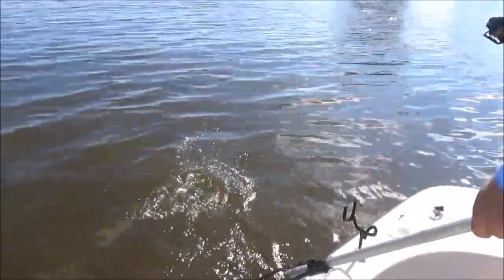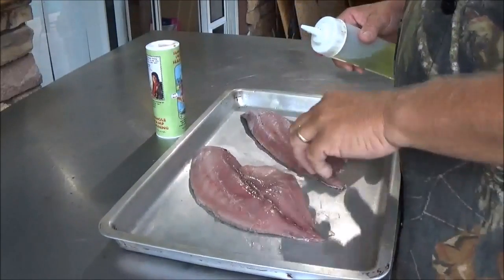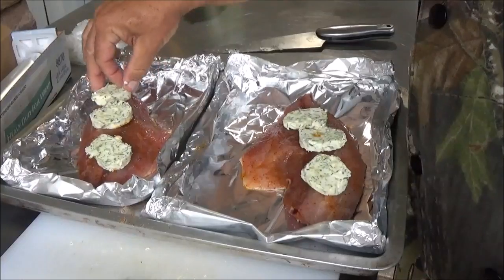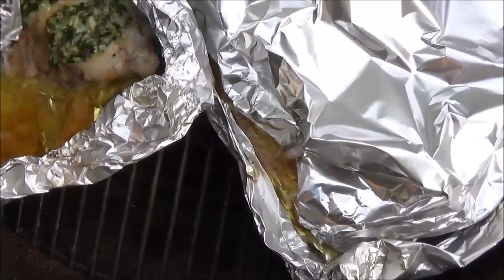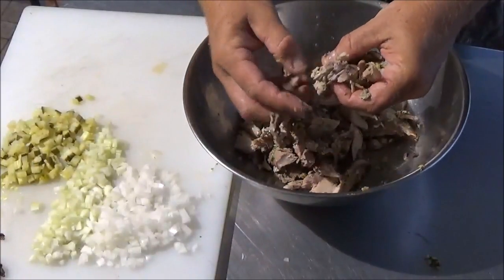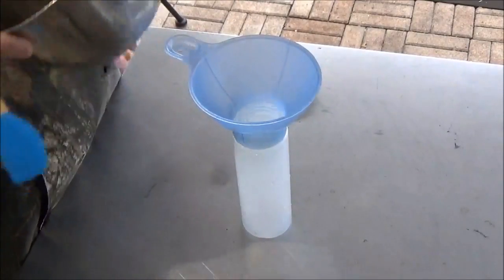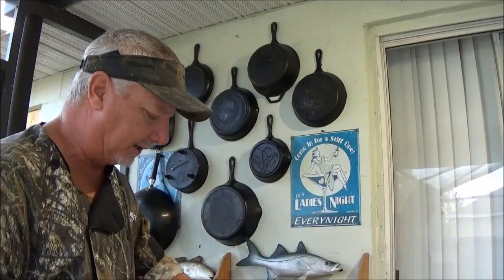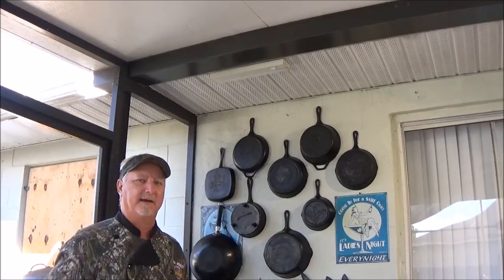Trash Fish or Treasure? Jack Crevalle on the Half Shell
Join us for some great fishing and then we prepare and Grill some Jack Crevalle on the Half Shell and make a delicious Fish Salad.  Most people consider these a TRASH FISH.